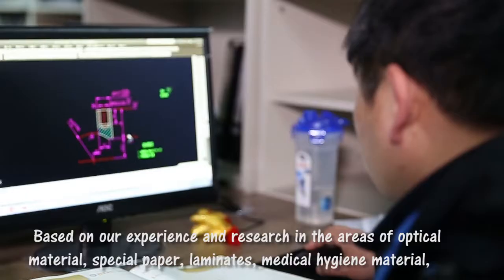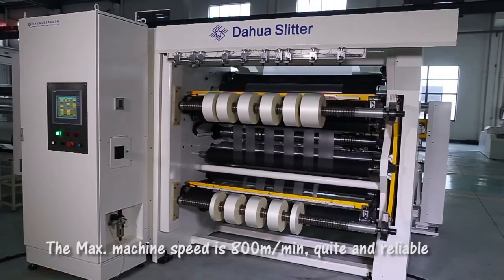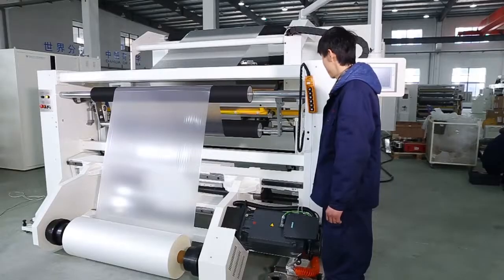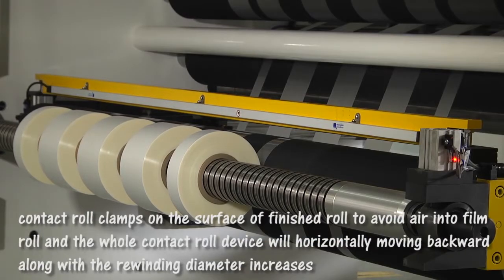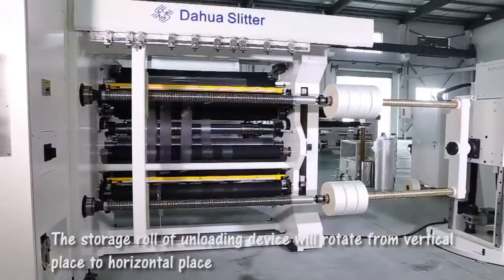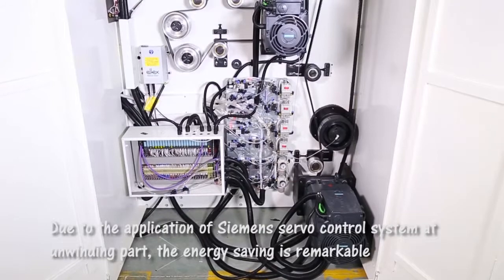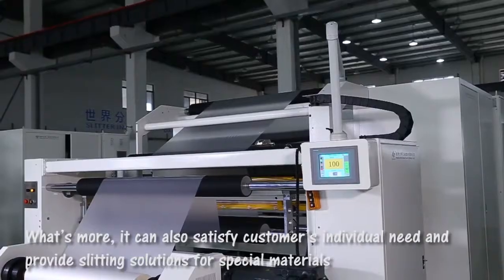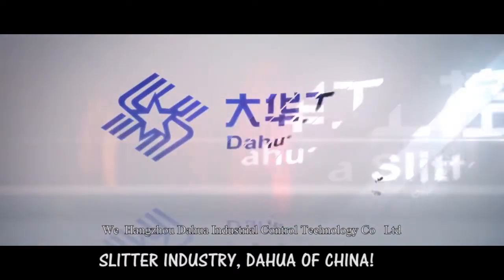Duplex shaft slitter machine from China Slitter Industry Dahua of China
The differential friction rewinding shaft slitter for plastic food packaging film. Good quality machine with warranty service.